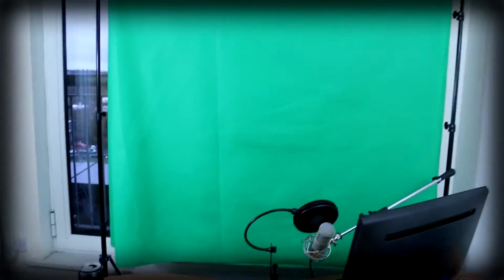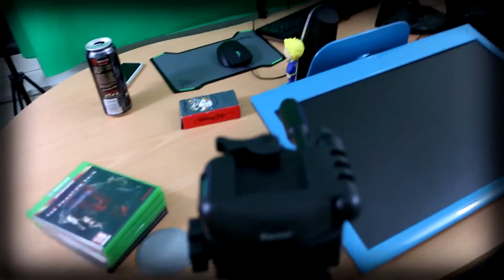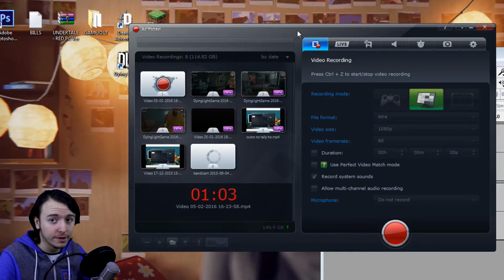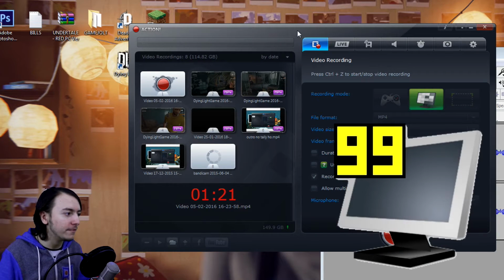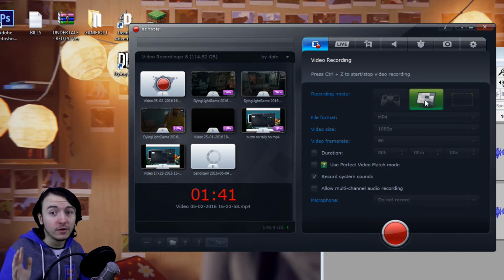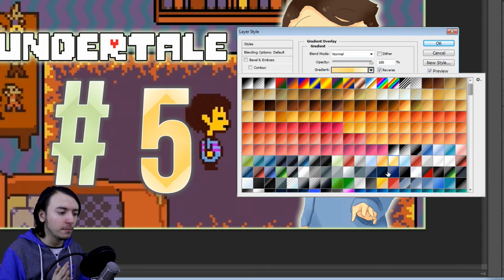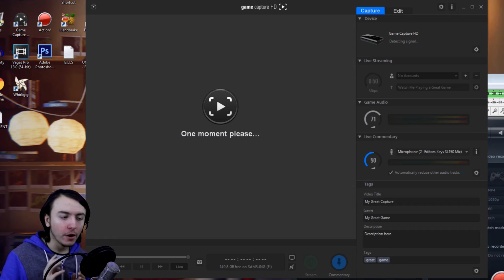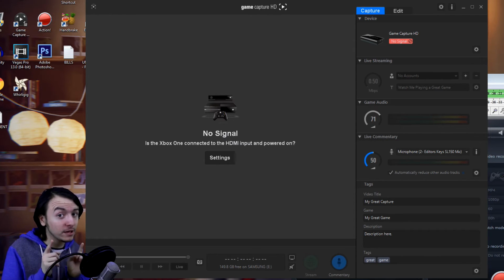HOW I MAKE MY VIDEOS - KingFishFridays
This week I show you guys how I create my videos and what equipment/software I use!

Punch that like button right in the d**k!! PIP PIP TOODLE-OO!!

New videos will go up at 9pm BST // 1pm PST // 3pm CT

Thank you for all your suggestions! Wanna see me play a game you like?

Fish logo and Outro made by the amazing LionofSanMarco!!